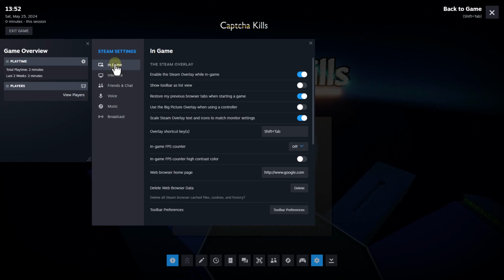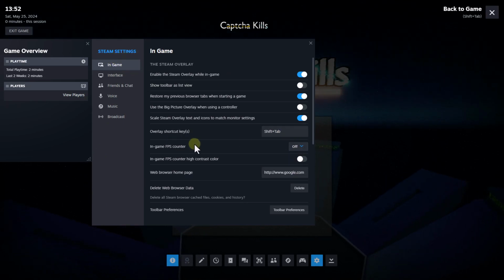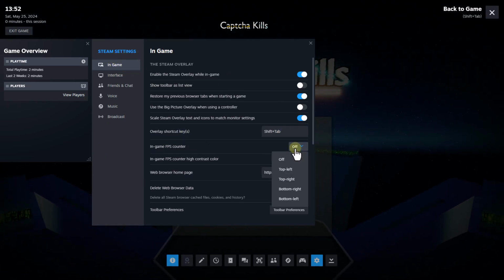How to Show FPS Steam Games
Hey there, gamers! Today, we're tackling a question that's crucial for optimizing your gaming experience: how to show FPS in Steam games.

Frames per second (FPS) are a vital metric for any gamer, providing insight into the performance and smoothness of your gameplay. In this video, we'll walk you through the steps to enable FPS display in your Steam games, ensuring you have the information you need to fine-tune your gaming experience.

From navigating Steam settings to activating FPS overlays, we'll guide you through each step of the process. So if you're ready to elevate your gaming performance and gain greater insight into your gameplay, join us as we explore how to show FPS in Steam games!